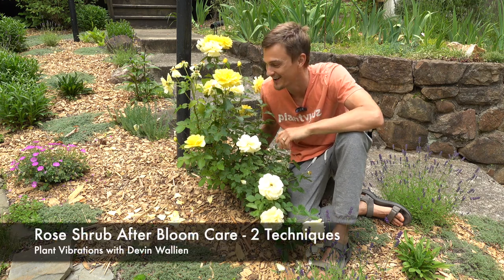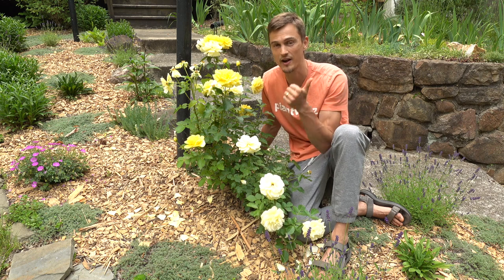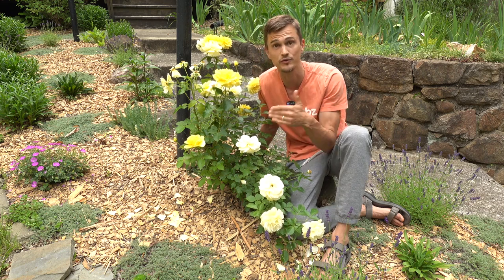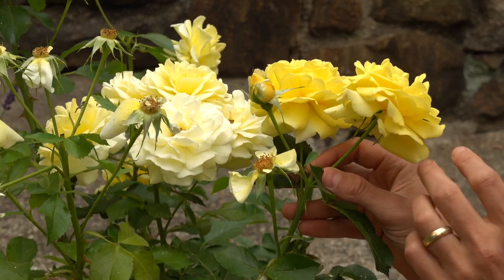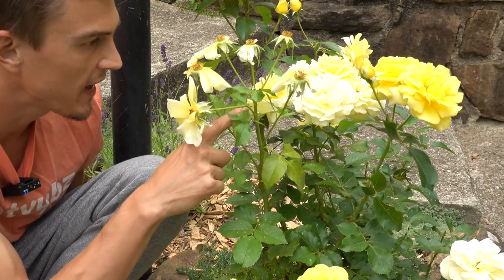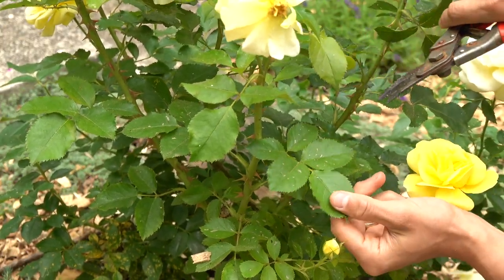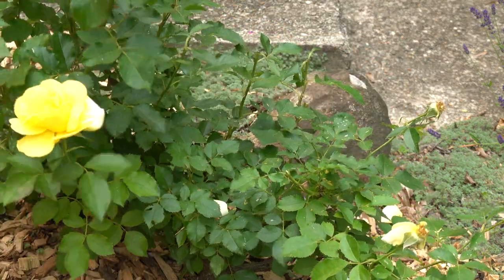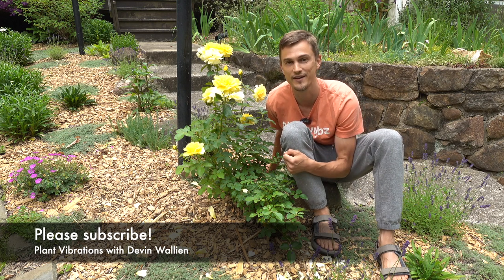ROSE AFTER BLOOM CARE - Correctly Deadhead & Summer Pruning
If you want to enjoy as many rose flowers as possible on your Rose shrubs, then you need to correctly and consistently deadhead old flowers. In this video I show you the two techniques to utilize throughout the blooming season to encourage your Rosa spp. to continue blooming freely. Today's wonderful Rose shrub hybrids love to bloom non-stop but a little bit of care is required to facilitate that to happen. After watching this video you'll know exactly what to do and have the confidence to do so correctly all summer.

My favorite garden tools and accessories